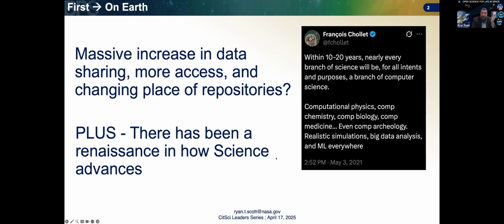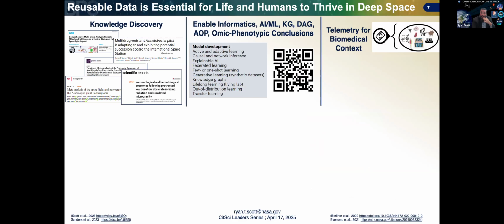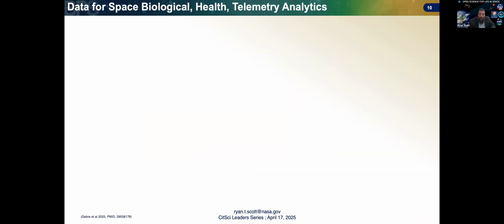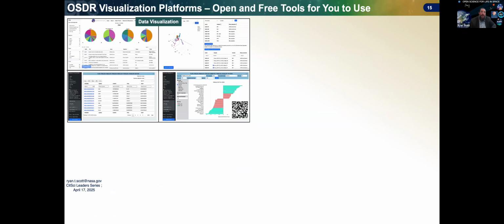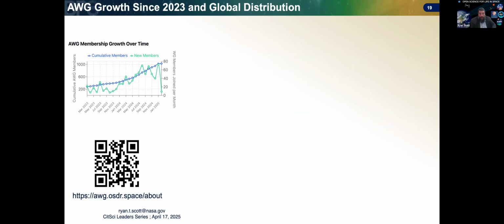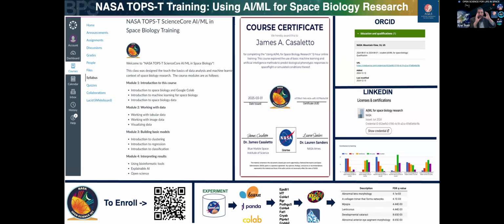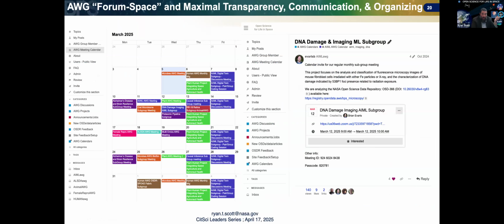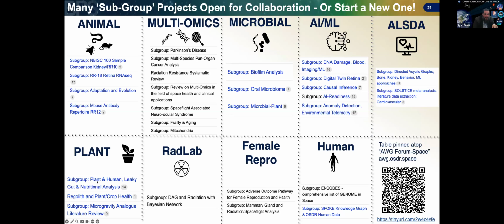Intro to Open Science Data Repository’s Analysis Working Groups: "Open Science for Life in Space"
00:00 Sarah Kirn - welcome, context of citizen science, framing of the OSDR AWGs as a citizen science project centered on a resource (the OSDR).
9:24 Sarah Kirn - introduction of our speaker Ryan Scott, Science Lead for the NASA Ames Life Sciences Data Archive
10:33 Ryan Scott - presentation on the Open Science Data Repository Analysis Working Groups
43:39 Ryan Scott and Sarah Kirn, discussion

How does life that’s evolved on Earth react to being in the radiation-rich, gravity-poor environment of space? And how can we learn about these impacts before we send people to Mars or anywhere else in the universe?

And how can a citizen science effort centered on a scientific resource (in this case, a database) rather than a research question be best supported?

Since 2018, the ‘Open Science for Life in Space’ Analysis Working Groups’ are made up of people - scientists, students, and the interested public - working together to answer questions about life in space using data from past missions and space experiments. During this time, the Open Science Data Repository team has been working with a remarkable group of volunteers - from high school students to scientists -  from around the world. Relevant data of all sorts are being collected in the Open Science Data Repository. The nine Analysis Working Groups are informing metadata standards to maximize the data’s re-usability, and investigating those data to answer questions in basic science, applied science, and operational outcomes for space exploration and knowledge discovery. Dozens of project groups are active at any time.

Tune to learn about space biology, the impressive accomplishments and ambitious goals of these working groups, and a model of citizen science that centers not on a single research question, but on a scientific resource: the Open Science Data Repository.

Our speaker is Ryan Scott. Ryan is the Science Lead for the Ames Life Sciences Data Archive, which merged with the GeneLab data system to form the Open Science Data Repository in 2021. Ryan is also the liaison between the Open Data Science Repository and the Analysis Working Groups.